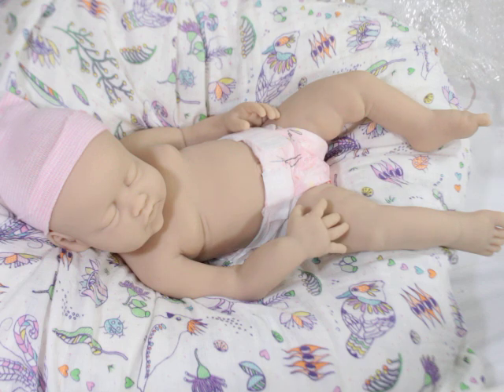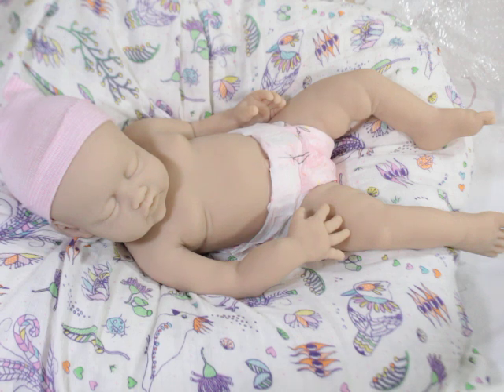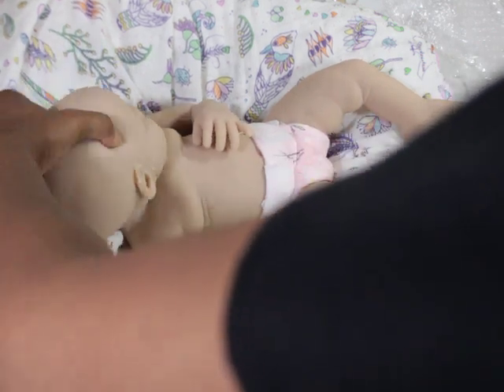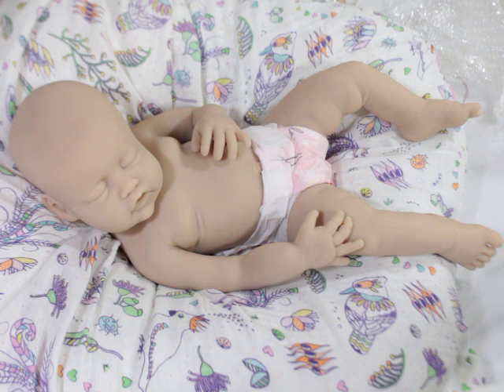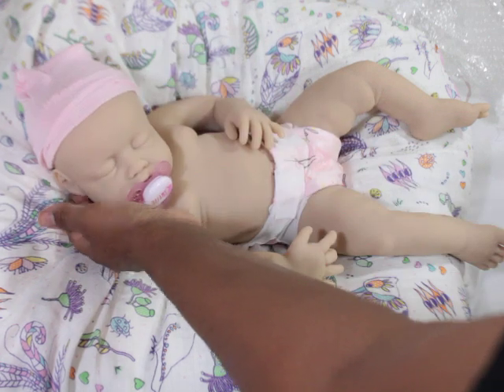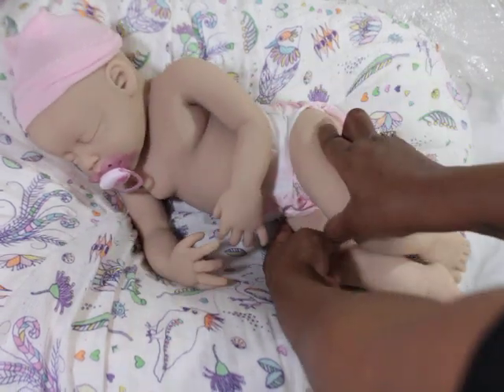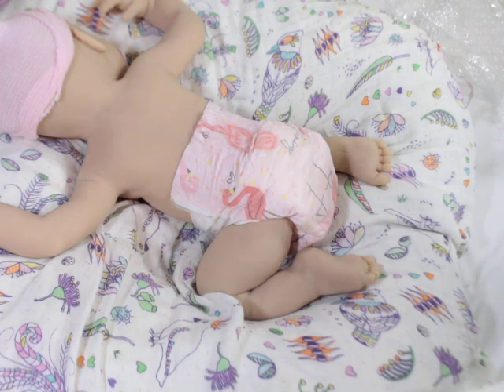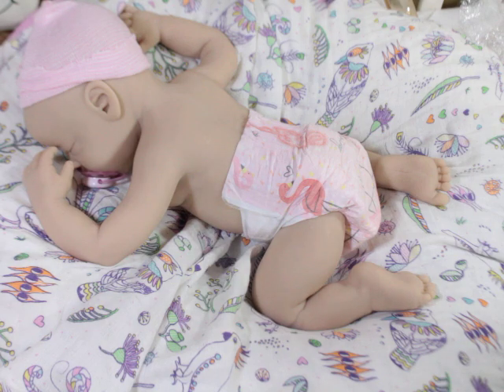Kit Review-Silicone baby Gianna by Kathy Romero Biscuiti